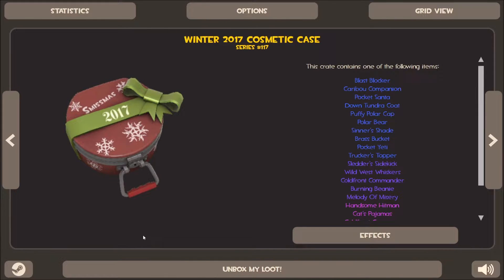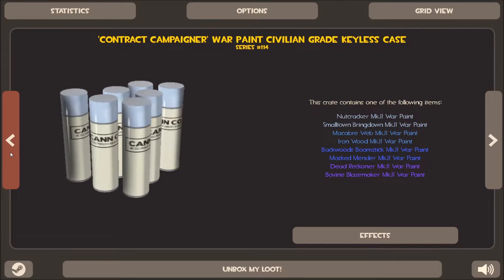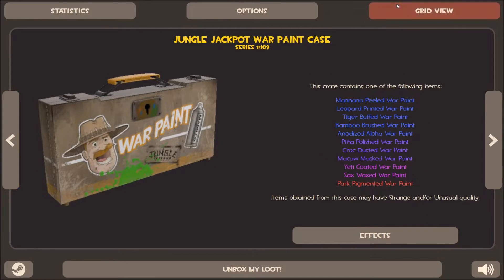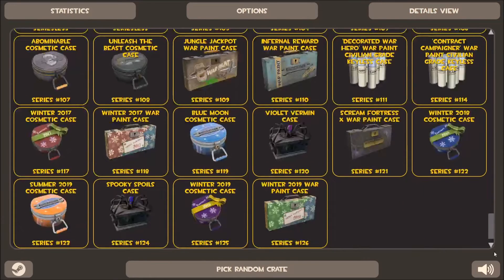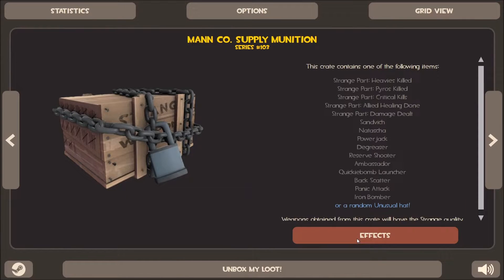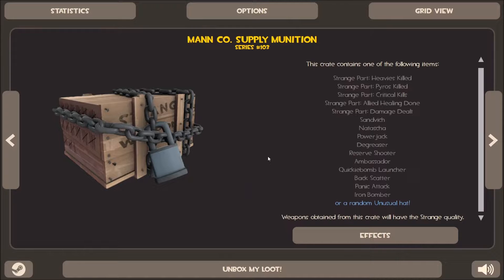If I unbox an unusual hat, the video ends...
So, I'm trying out something different for this channel, inspired by ParashockX's If I series. Hope you guys enjoy it!

Psst, April Fools.